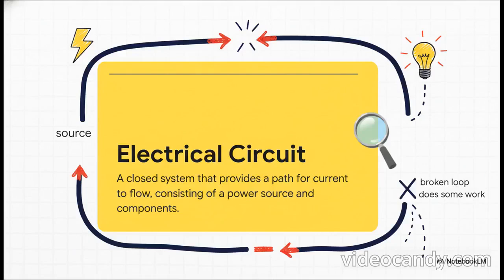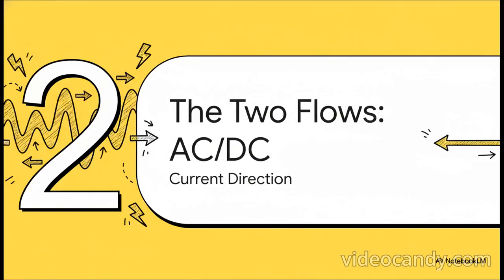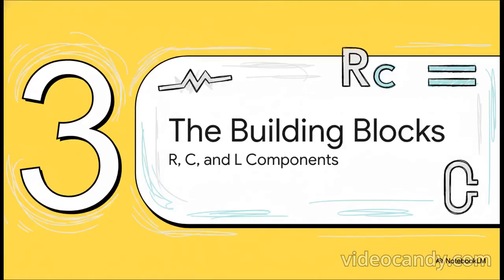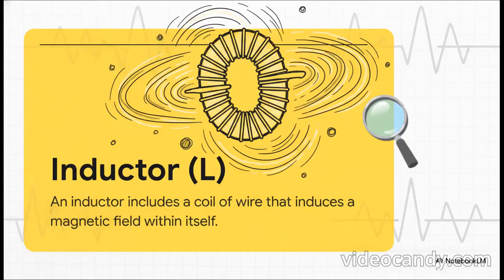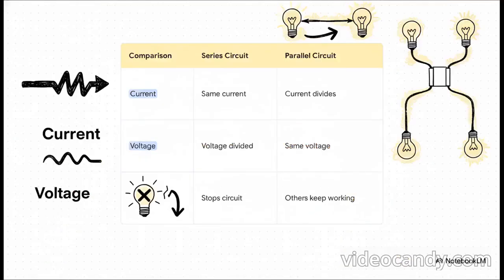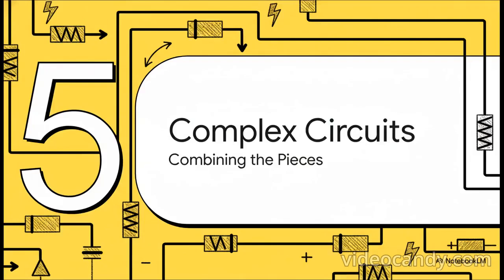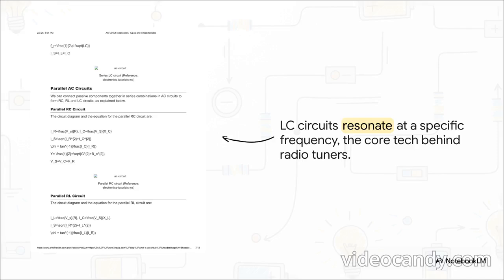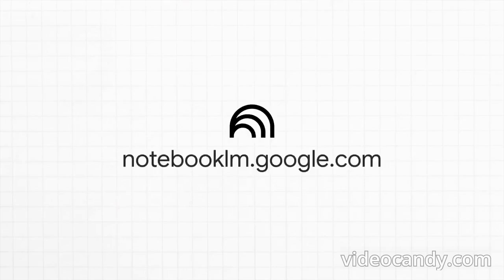TYPES OF Circuits, Explained.